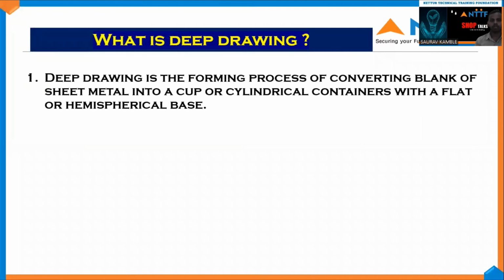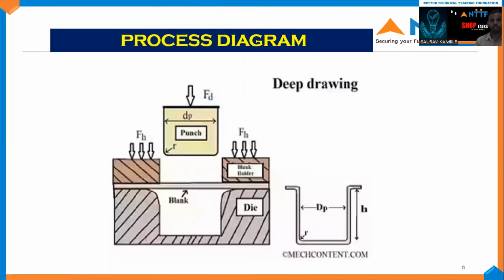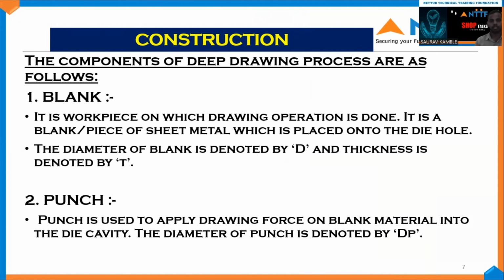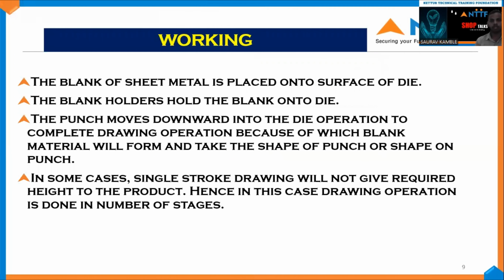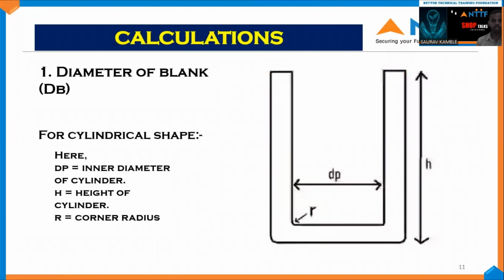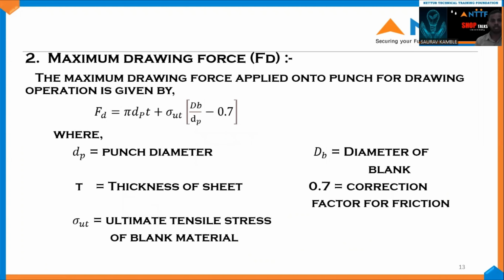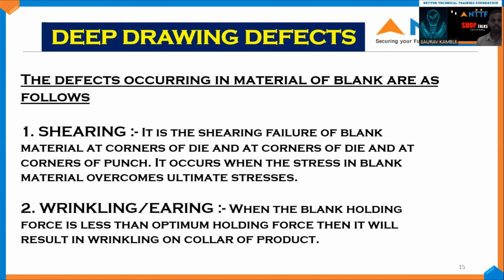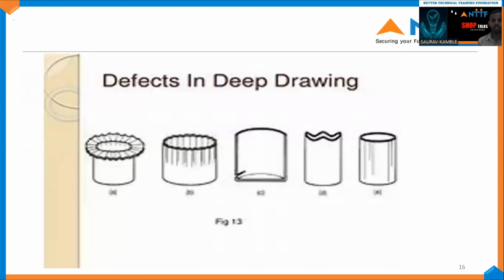Deep Drawing | Shop Talk | NTTF Dharwad (DTC) | March 2023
Interesting Shop Talk on Deep Drawing by Kamble Saurav pursuing his Diploma in Tool Engineering & Digital Manufacturing